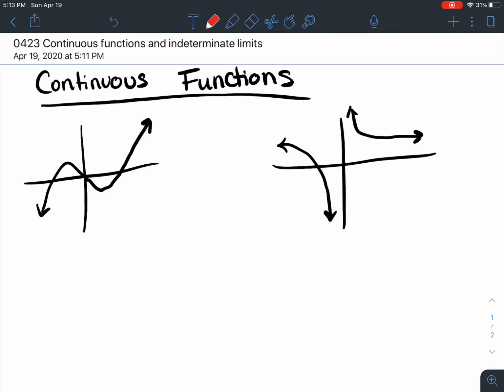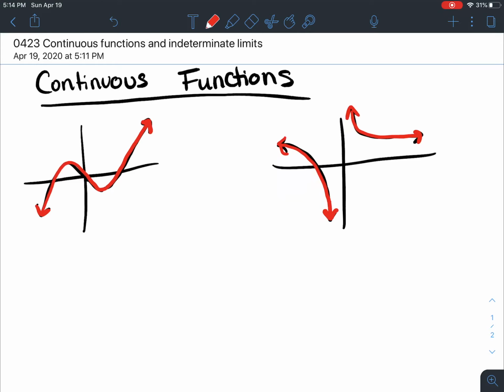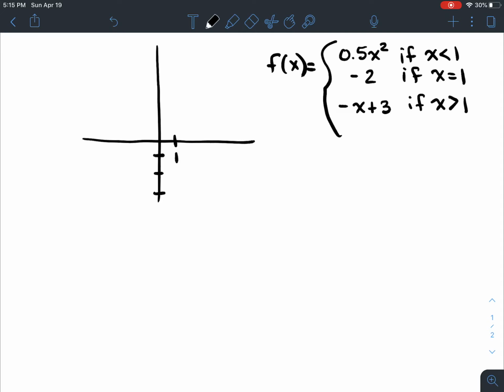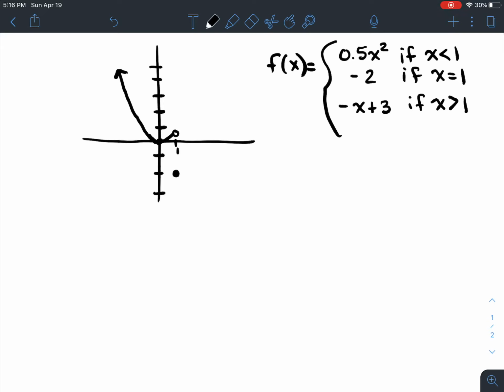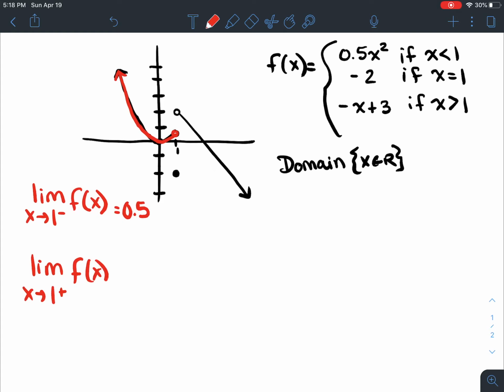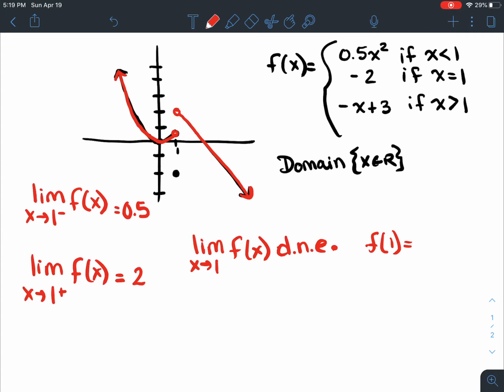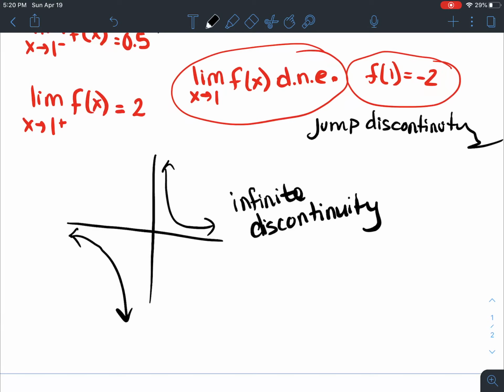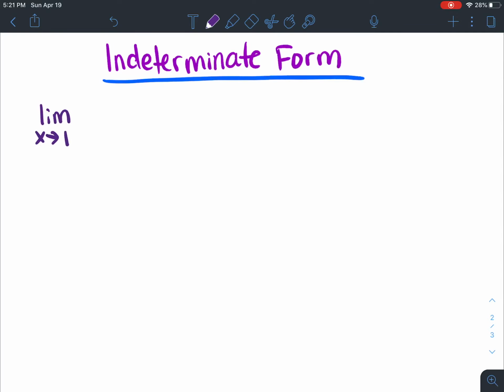A1 Continuous Functions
How to tell if a function is continuous